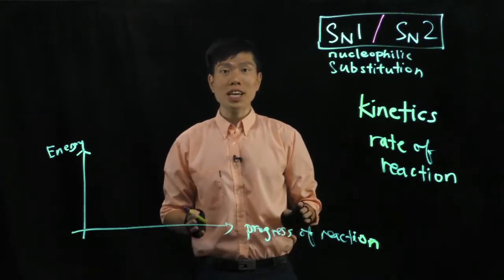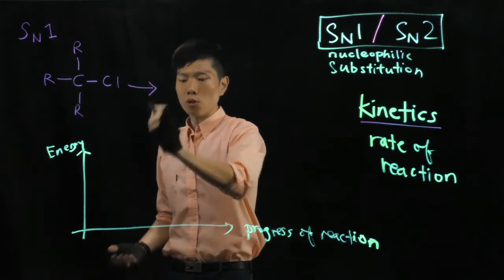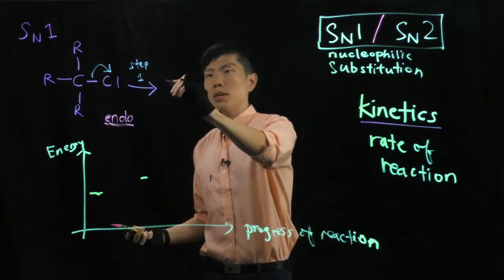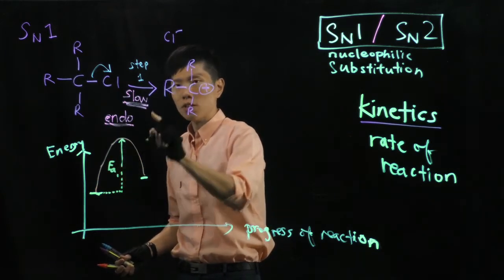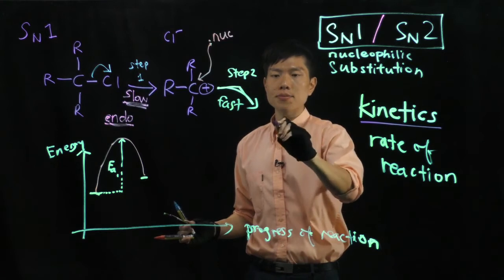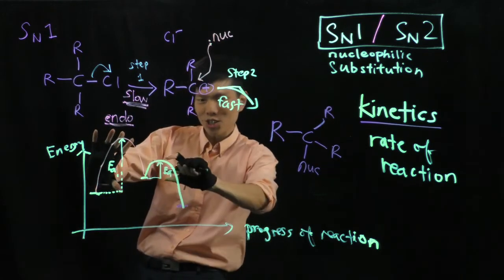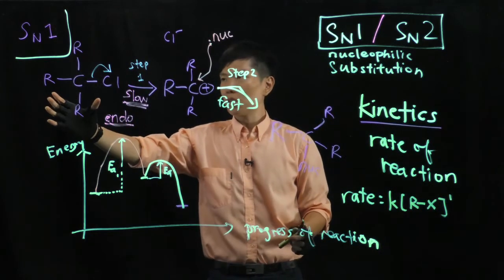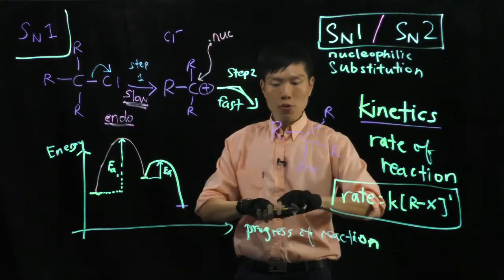SN1 Kinetics Explained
Rate of reactions, factors governing Sn1 reactions.

- Samuel Beckett